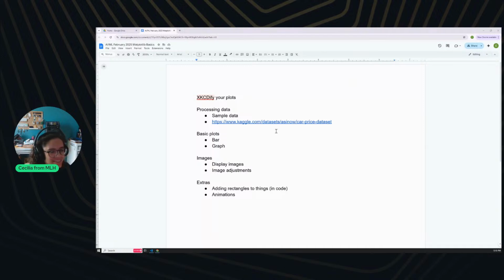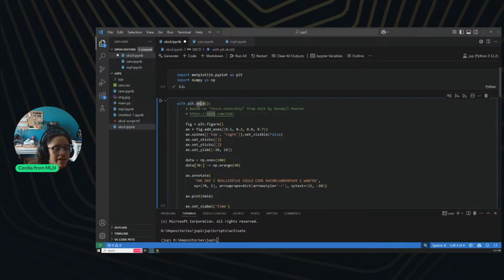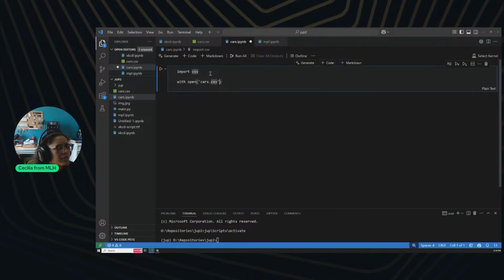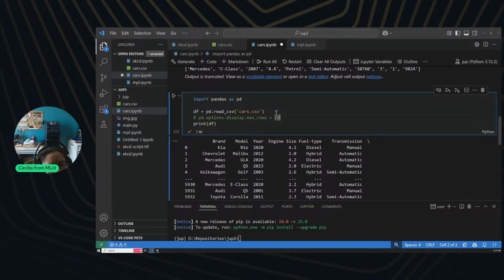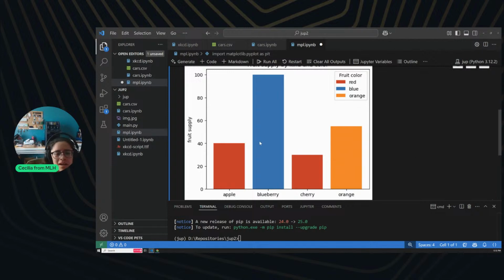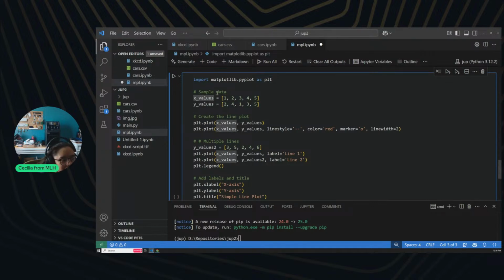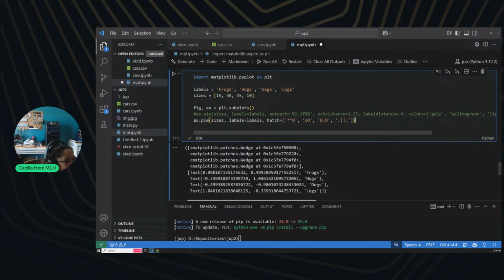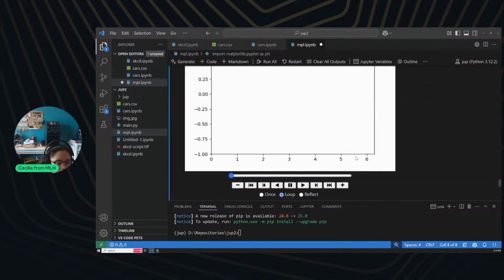[GHW AI/ML Week] Matplotlib Basics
Get some basic Matplotlib skills under your belt to better help your projects this week!